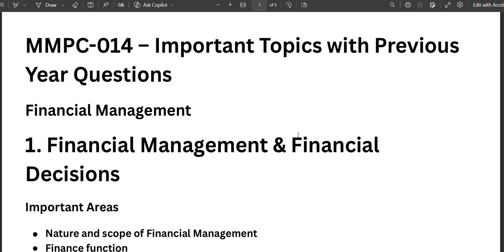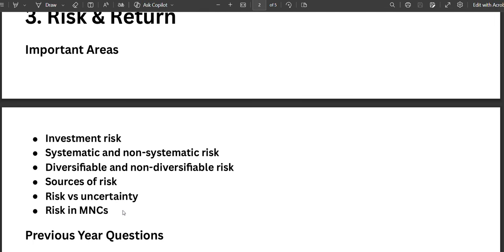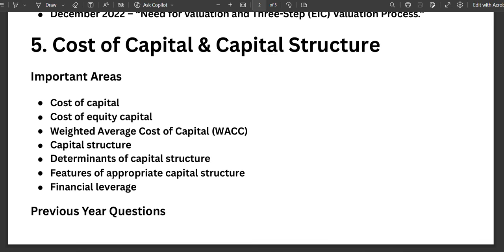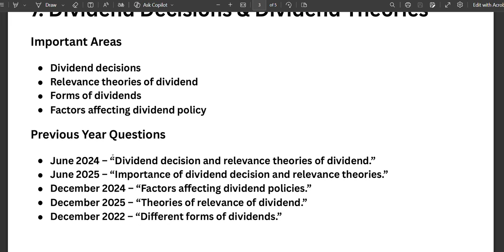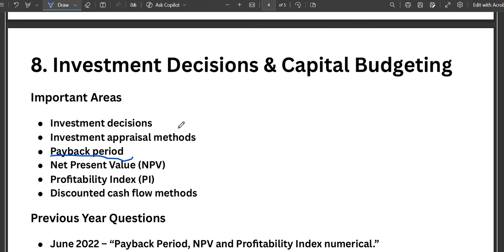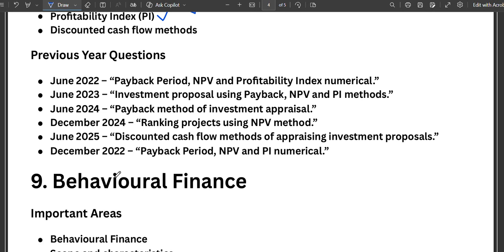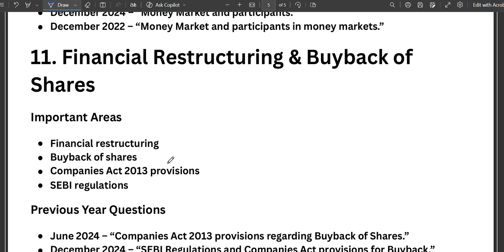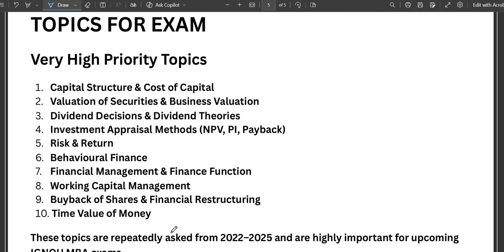IGNOU MBA MMPC-014 Important Questions 2026 | Repeated PYQs + Important Topics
📚 IGNOU MBA MMPC-014 Financial Management Important Questions and Previous Year Question Analysis for June/December 2026 exams.

In this video, I have discussed:
✔ Most repeated questions from 2022–2025
✔ High-weightage important topics
✔ Frequently asked theory questions
✔ Important numerical areas
✔ Most expected questions for upcoming exams
✔ Smart preparation strategy for IGNOU MBA students

Important Topics Covered:
✅ Financial Management & Finance Function
✅ Time Value of Money
✅ Risk & Return
✅ Valuation of Securities
✅ Cost of Capital & WACC
✅ Capital Structure
✅ Dividend Decisions & Dividend Theories
✅ Working Capital Management
✅ Investment Appraisal Techniques
✅ NPV, Payback Period & Profitability Index
✅ Behavioural Finance
✅ Buyback of Shares & Financial Restructuring

🎯 Useful for:

IGNOU MBA Students
MBA (Banking & Finance)
MBAHCHM
MBALSCM
MBACM

This video is especially useful for last-minute preparation before IGNOU Term-End Examinations.